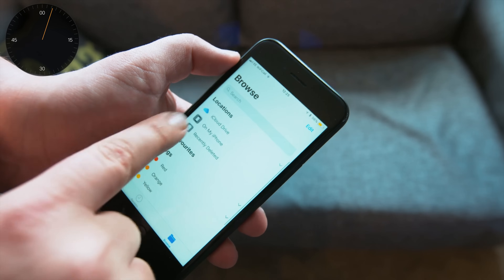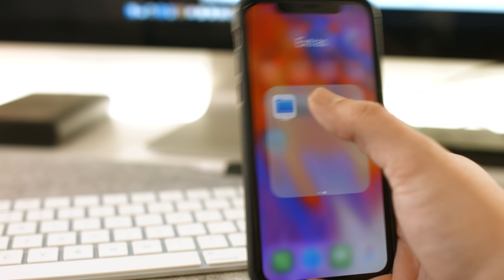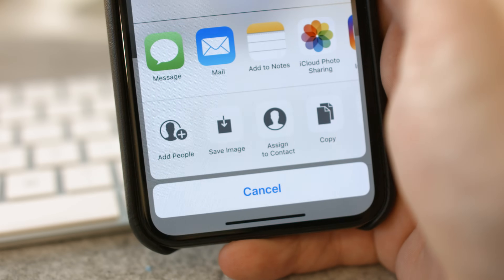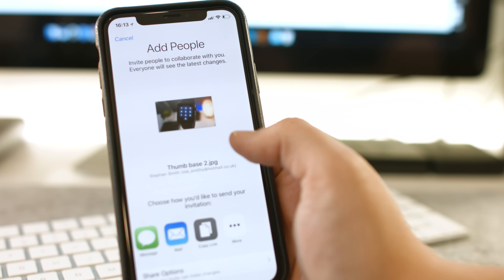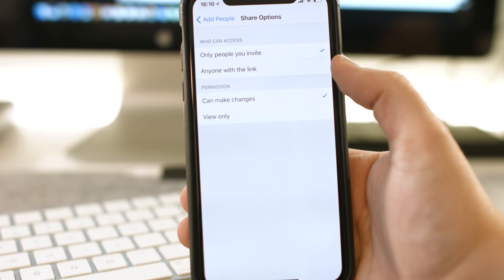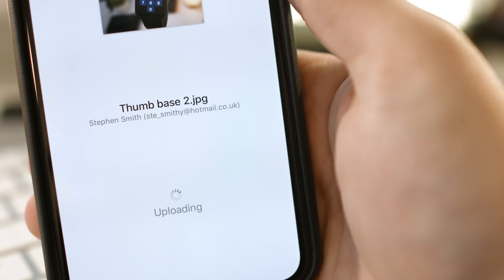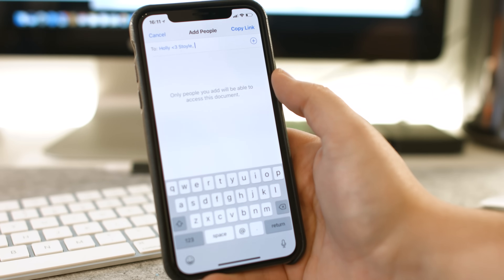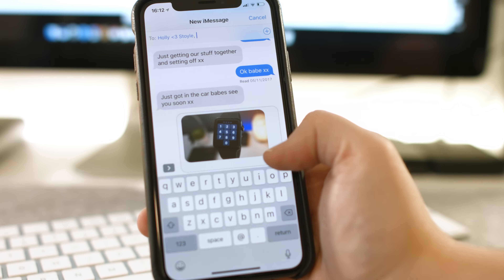Use iOS Files app to share like Dropbox | Quick Tips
I'm back with another Quick Tips video, it’s been a while I know! But in this one I’m going to show you how you can share your photos, documents pretty much anything from the Files app to other users very similar to the way dropbox works.